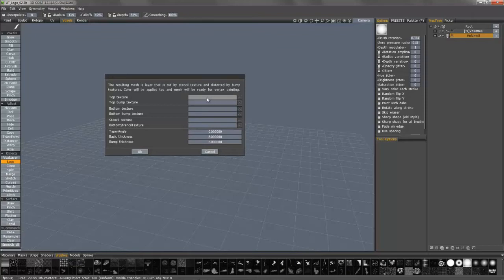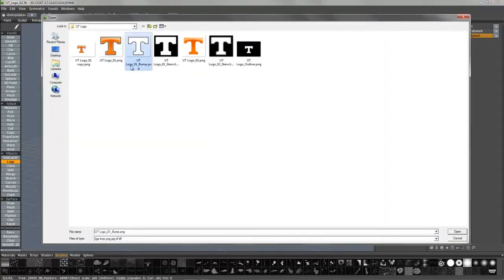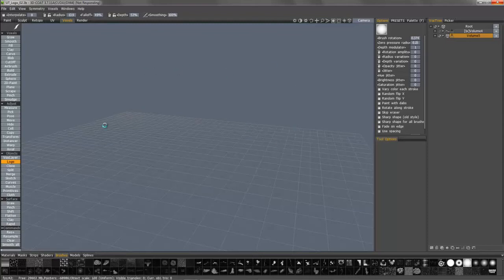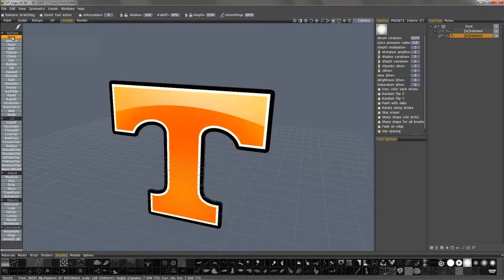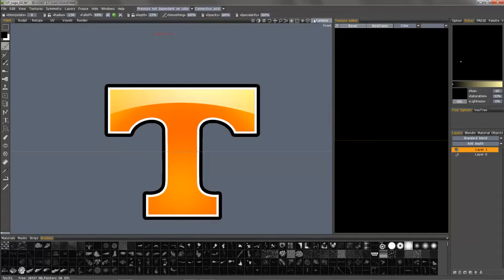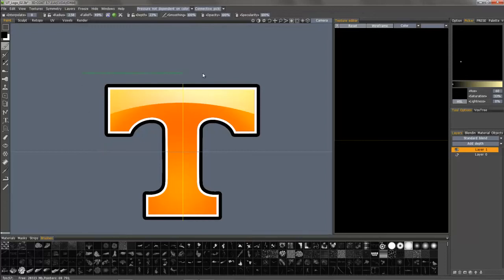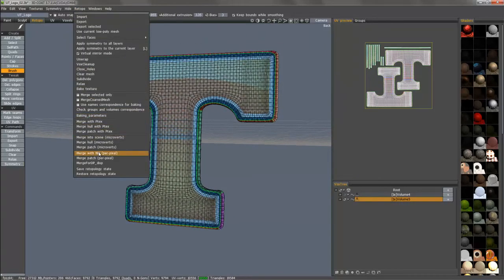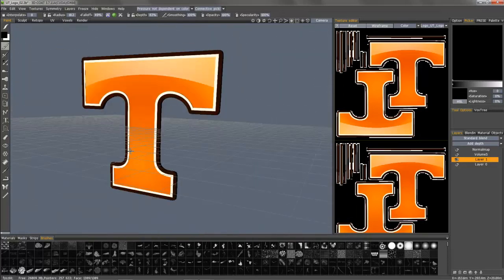New Logo Tool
This video demonstrates the New Logo Tool in 3D Coat. It greatly expands the functionality of what was already a very useful feature.

It allows the artist to utilize a color image, with or without an additional Bump map, as well as using a stencil (opacity map) to knock out parts of a color image if an Alpha channel isn't already embedded.

It's a very quick and efficient way of adding detailed items into the scene and with color. Can be very valuable for Motion Graphics artists as well, as it can immediately be exported via FBX format with stored Vertex color information.